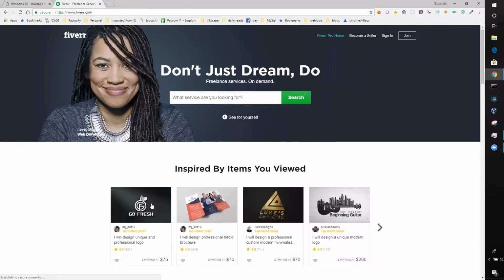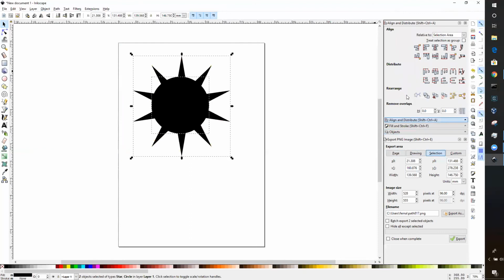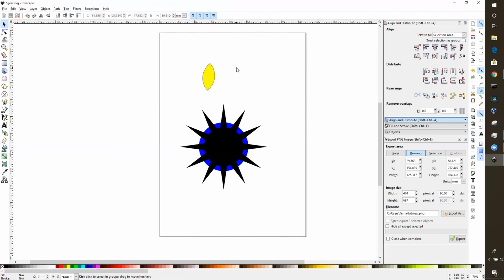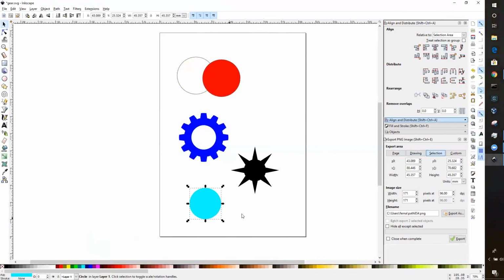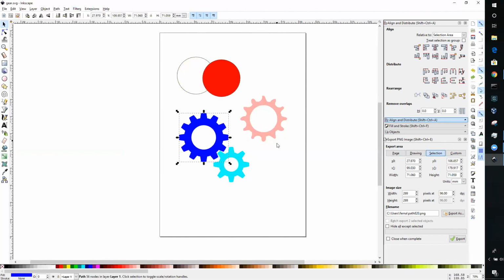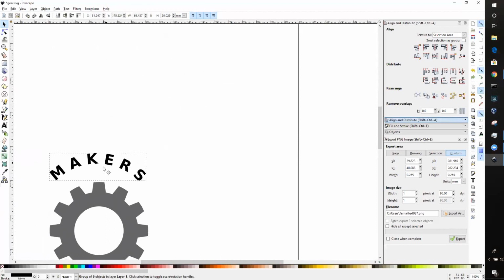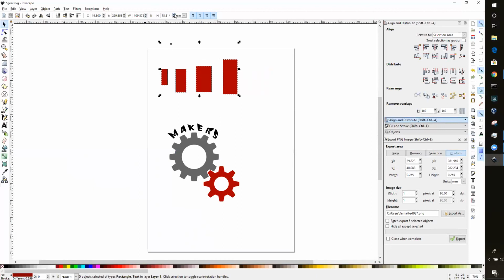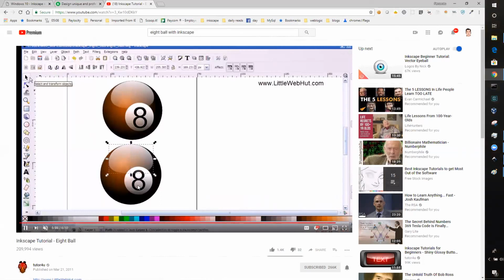Introduction to Inkscape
In this video I want to introduce you to Inkscape.  As a programmer, whether you are a game programmer or a web programmer many times you will need to create your images.  Inkscape is a great way to create those image.  In this video I will show you the basics by create a simple logo that includes the creation of a gear wheel along with wrapping text around it.